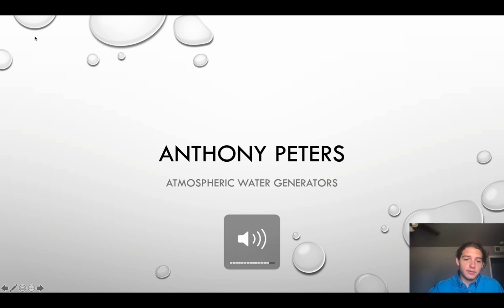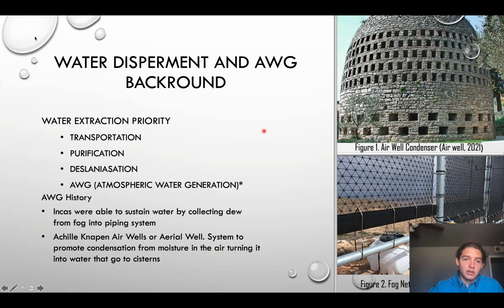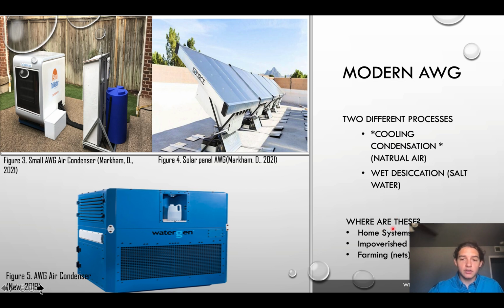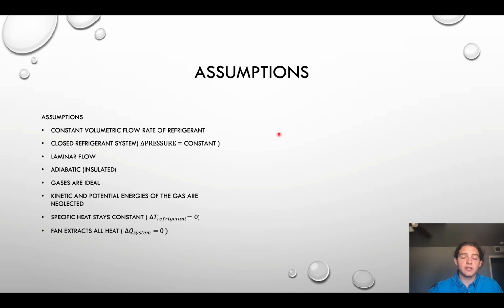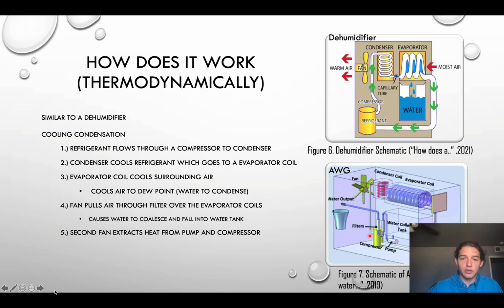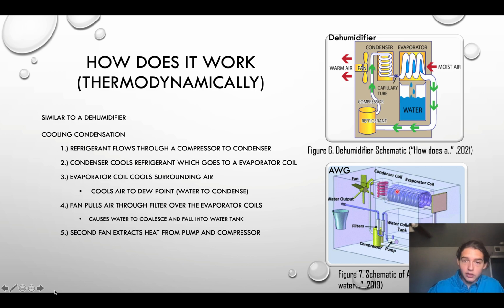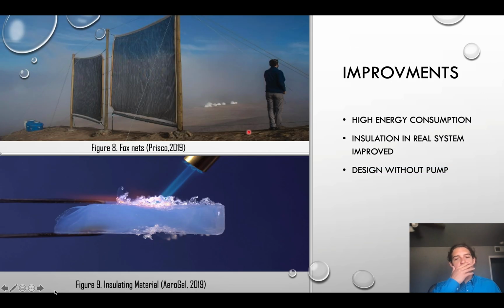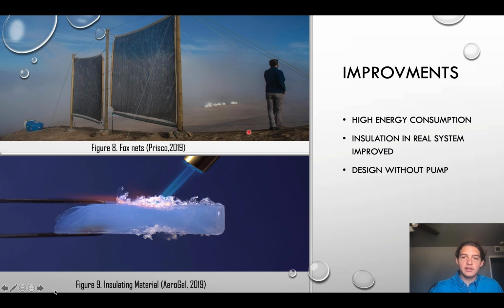Atmospheric Water Generator Presentation (ThermoDynamics)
3 Minute Presentation of how an AWG works.

Completed Spring 2021